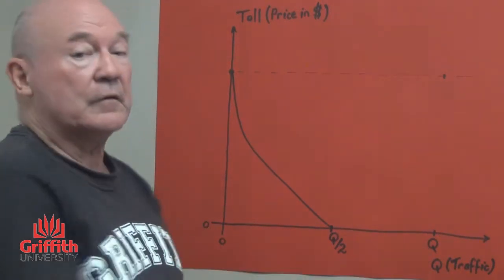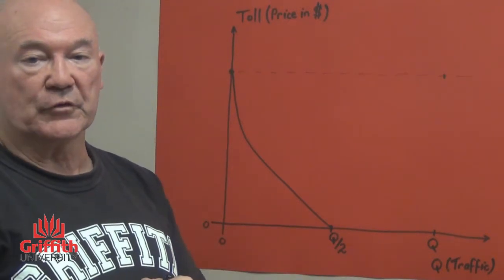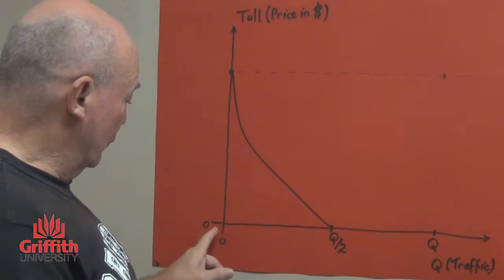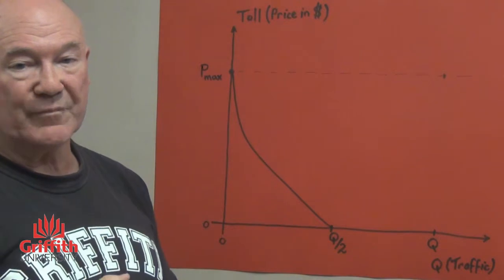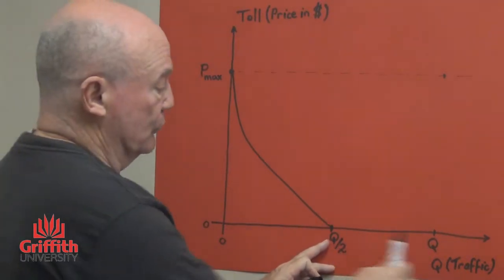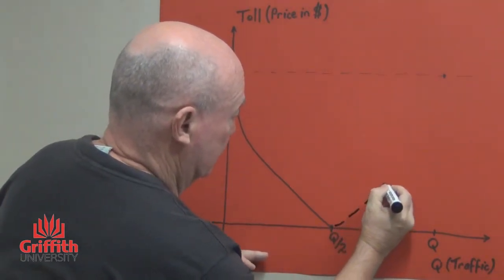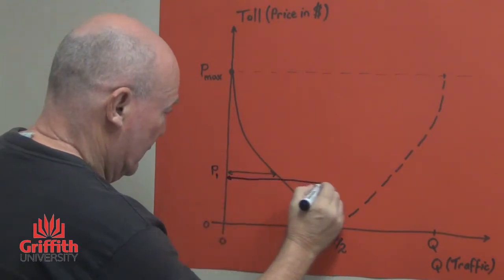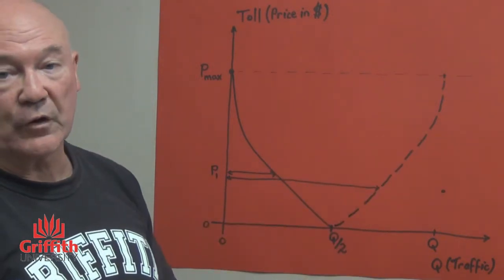Griffith Online Economics - How do externalities affect us?